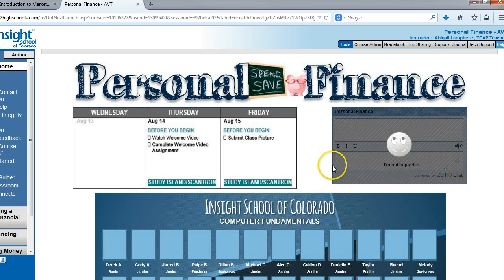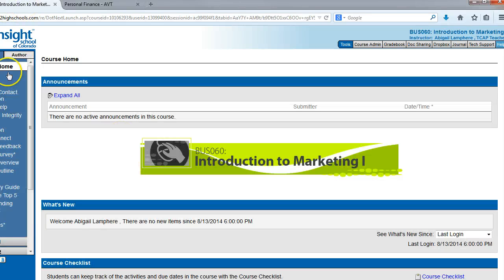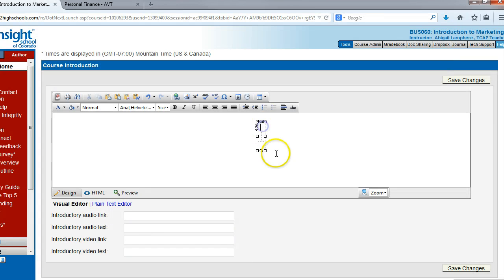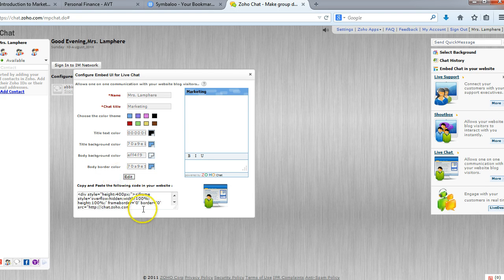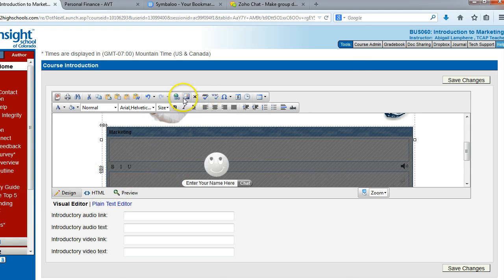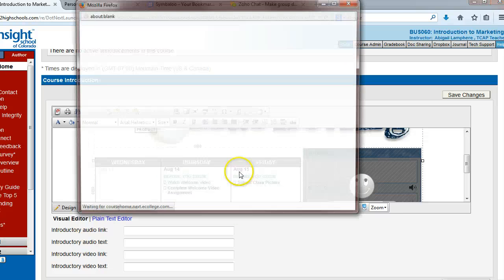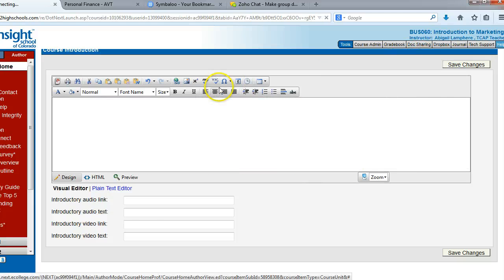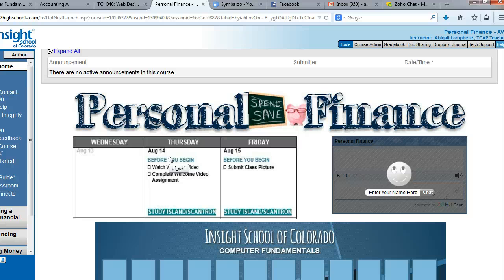Tables in Classroom